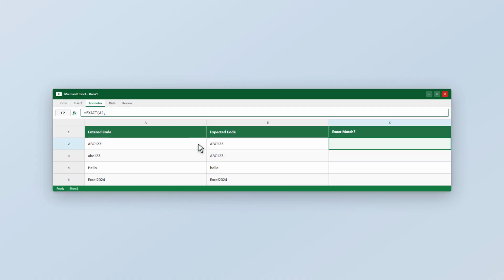Excel EXACT Function: Case-Sensitive Comparisons 2024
Did you know Excel's regular equal sign ignores uppercase and lowercase letters? That means 'Apple' and 'apple' look the same to Excel — and that can cause serious data errors! In this tutorial, you'll learn how to use the EXACT function to perform true case-sensitive comparisons in seconds. Perfect for comparing passwords, product codes, IDs, and any data where case matters. Whether you're auditing data or validating entries, EXACT will save you from costly mistakes. Watch till the end to see how it works in a real example!